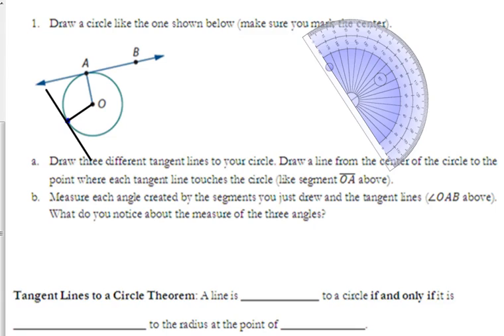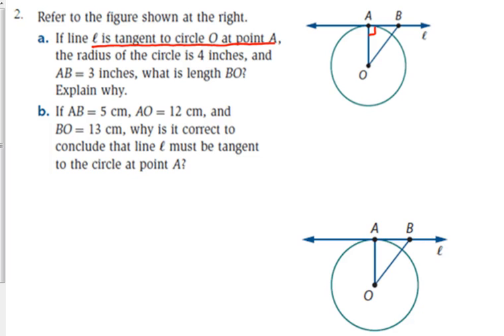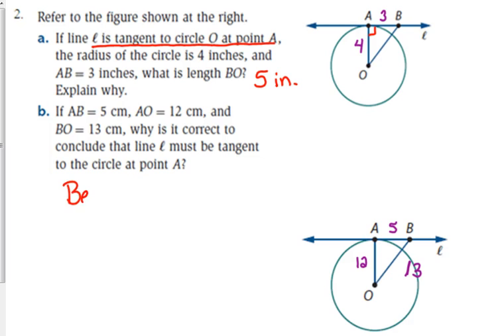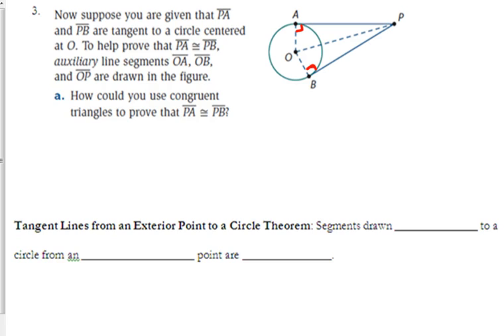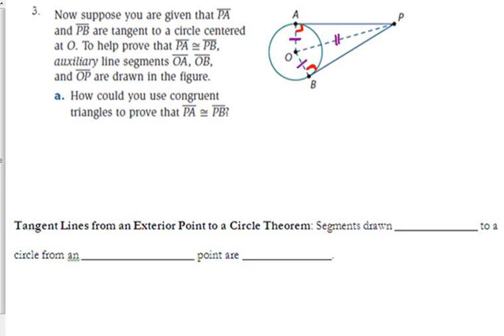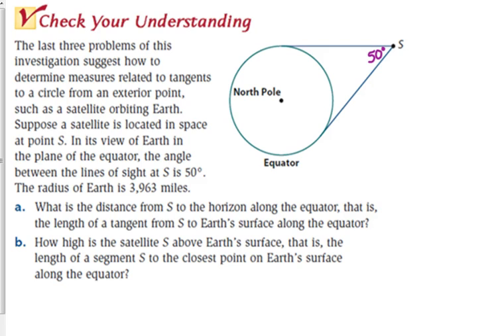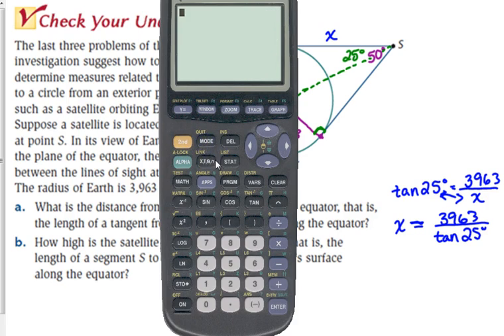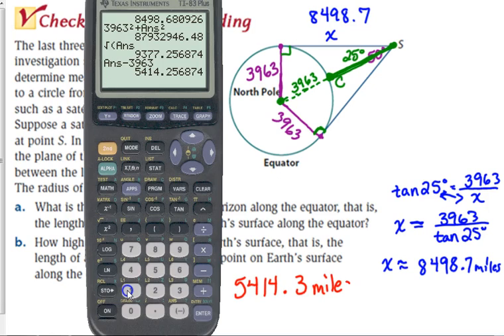Day 62 Lesson~Tangents to a Circle (Honors)